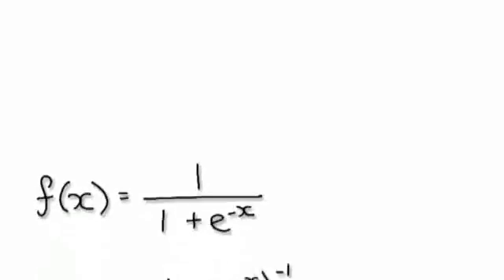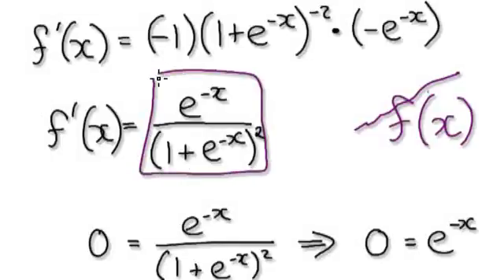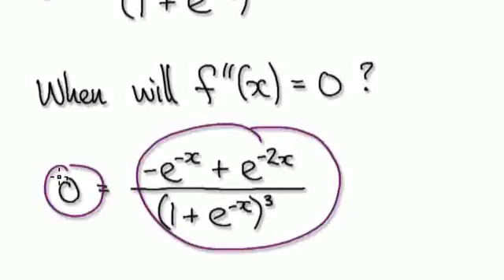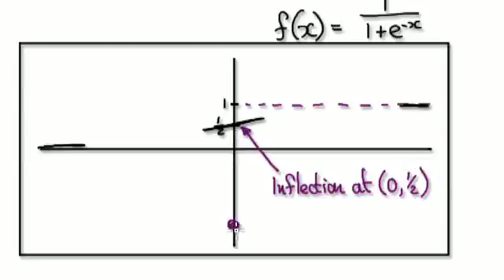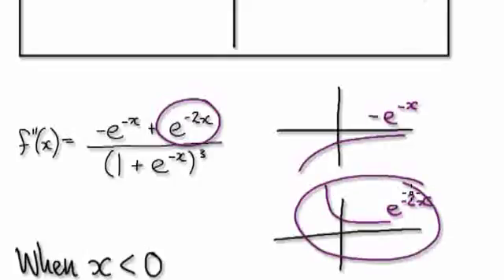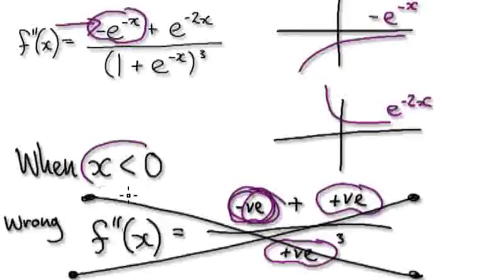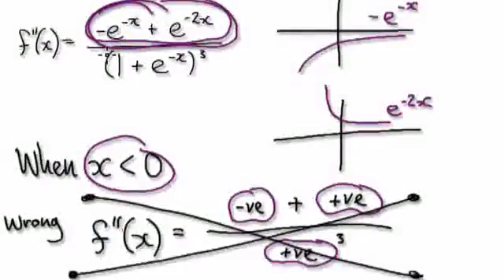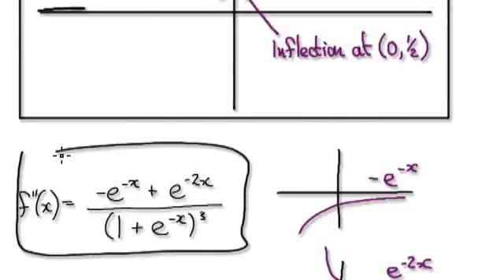Video 1449 - Calculus Derivatives Graphs - Practice - Part 3